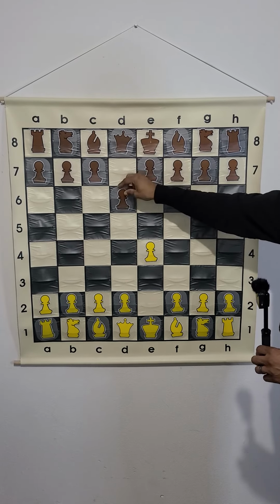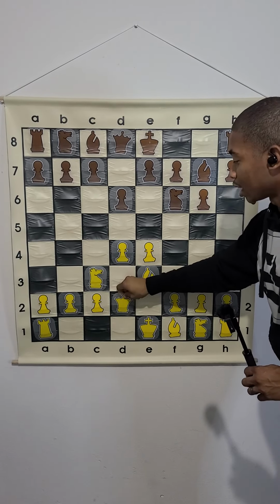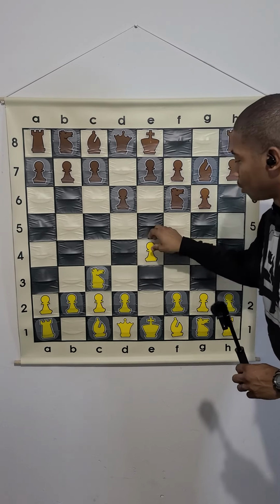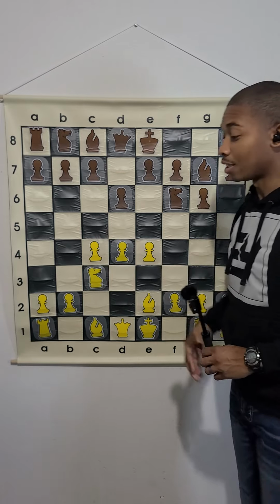What is the Difference Between the Pirc Defense and the King's Indian Defense?